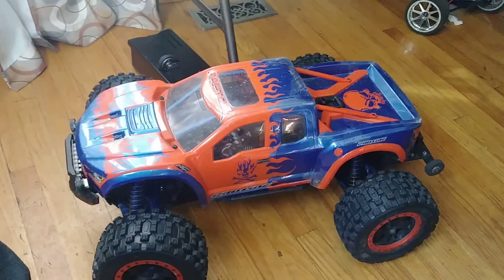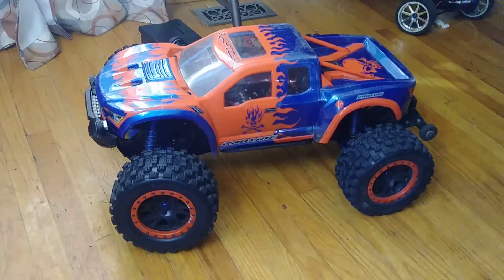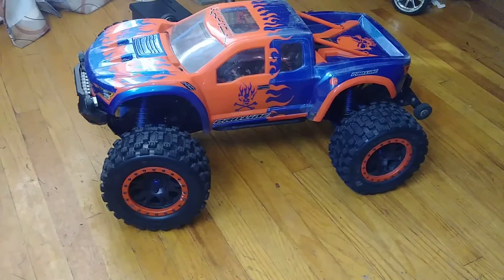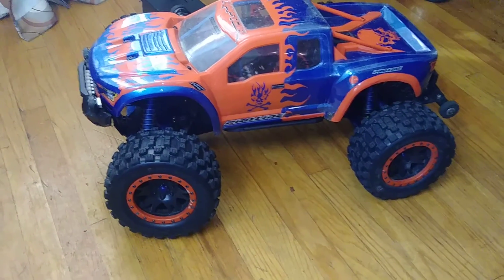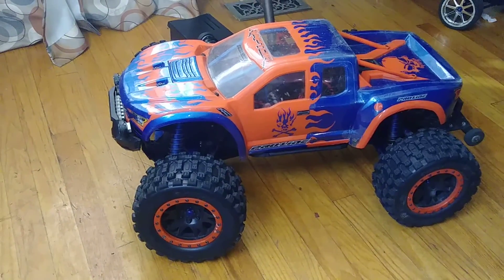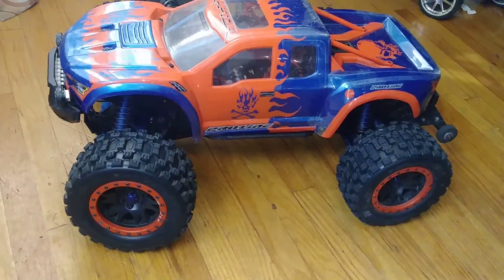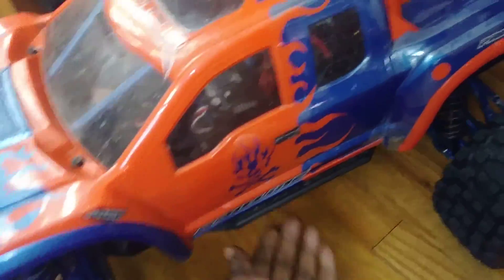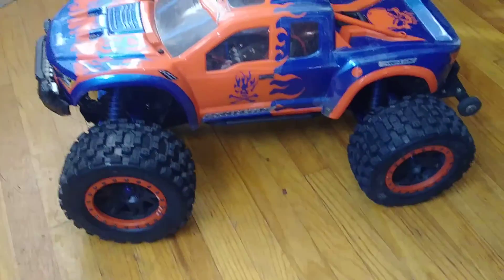X-maxx gear cooling cover